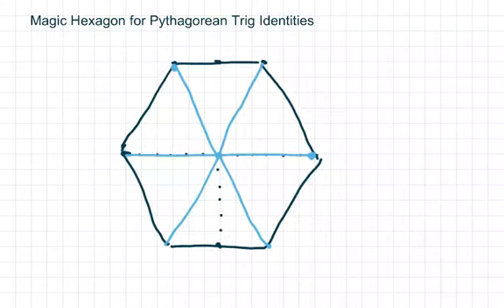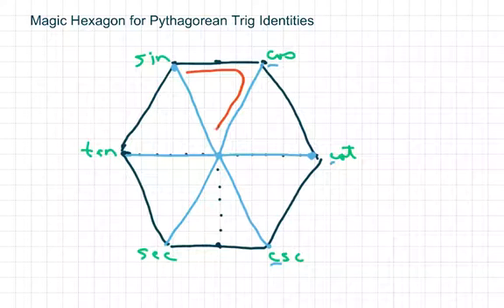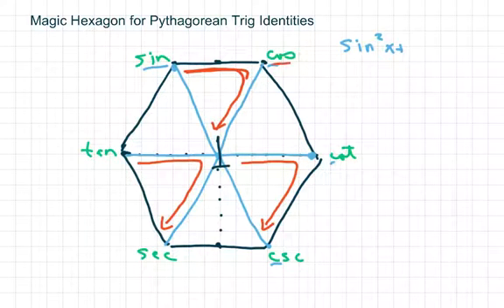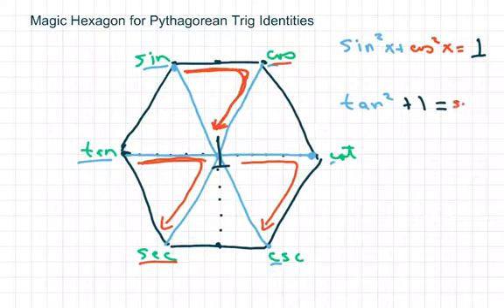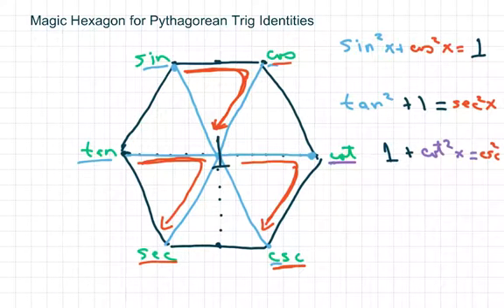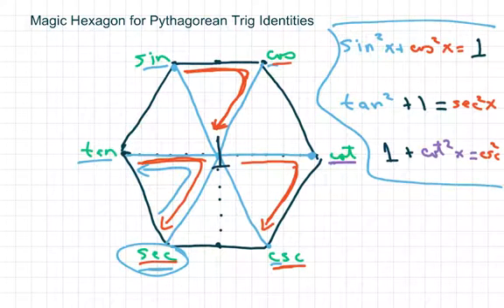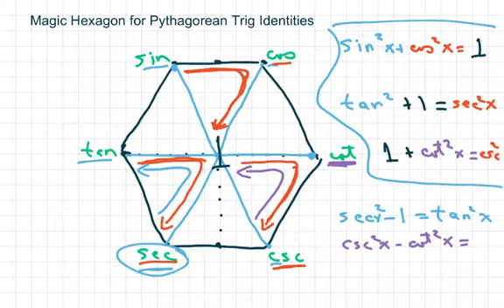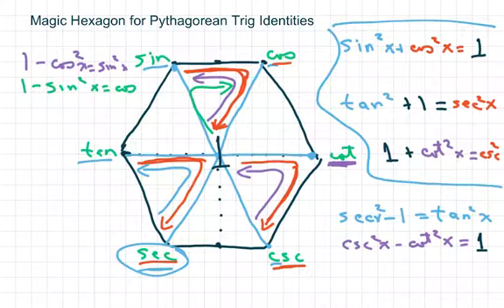Magic Hexagon for Pythagorean Trig Identities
How to remember trig identities